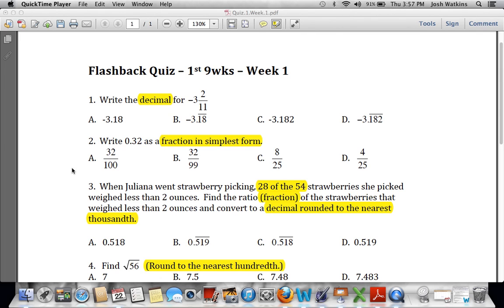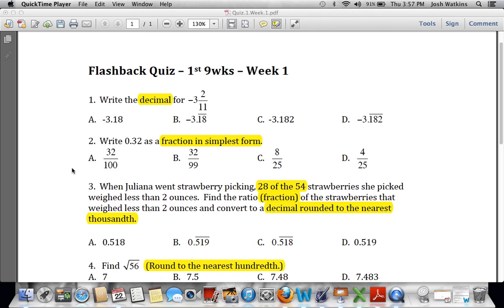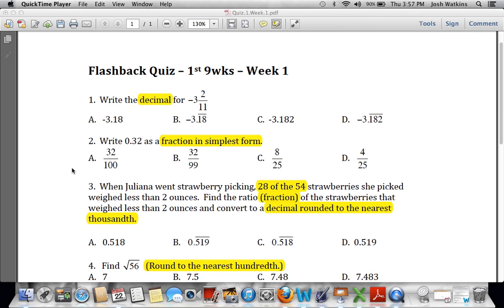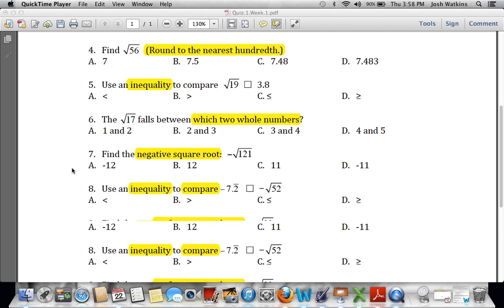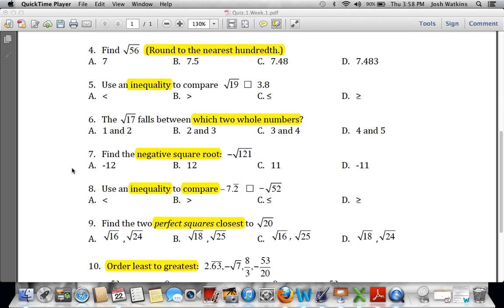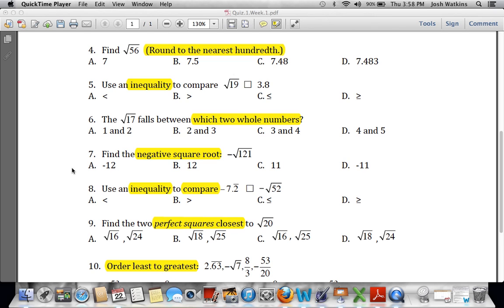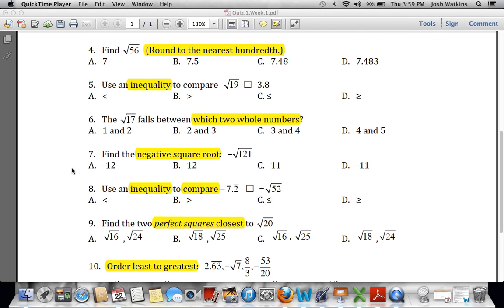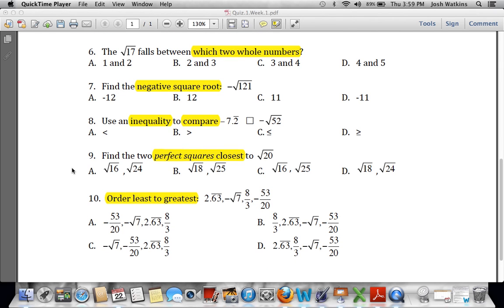Flashback Quiz Week One, First 9 Weeks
Mrs. Hyde / Mr. Watkins Flashback Quiz for the First 9 Weeks, Week One.